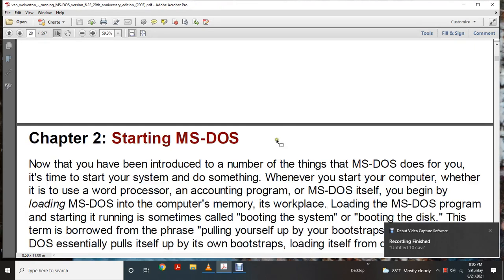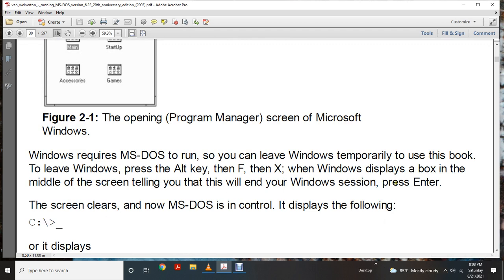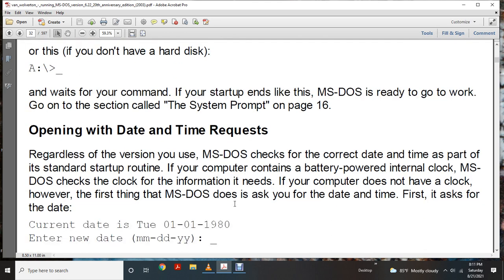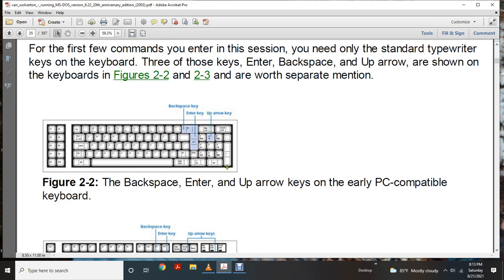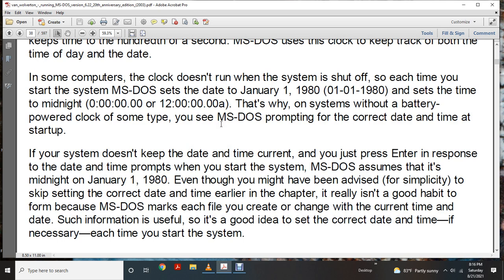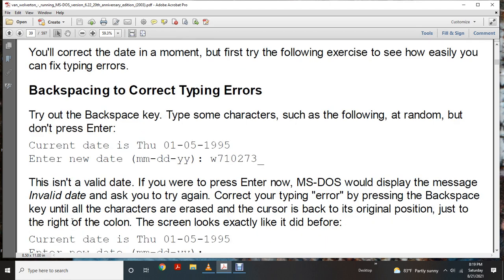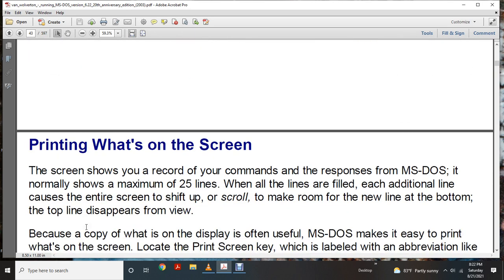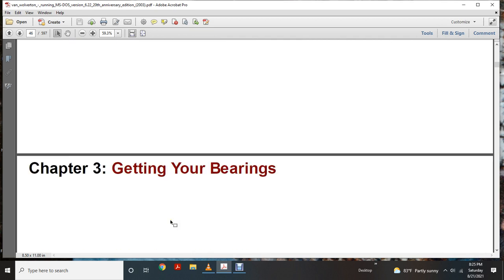MS DOS CHAOTER 2 STARTING DOS